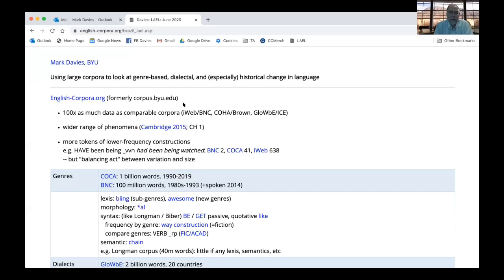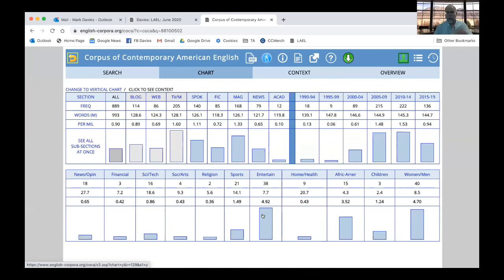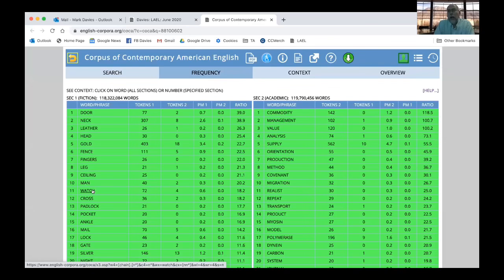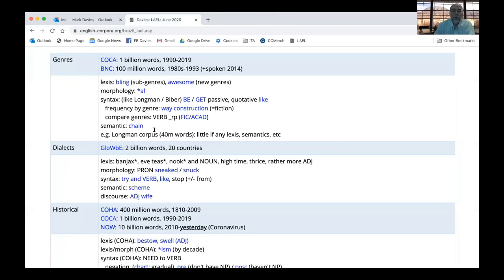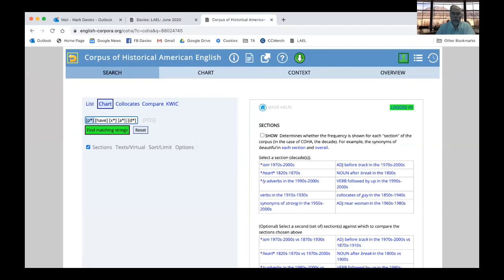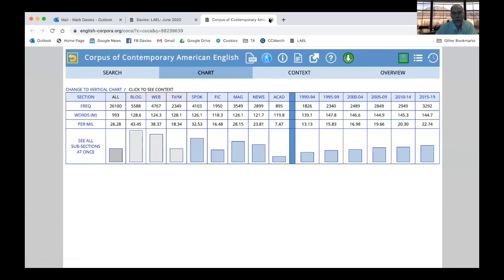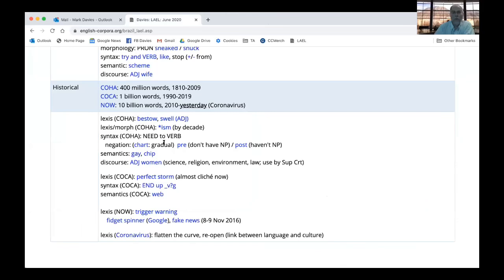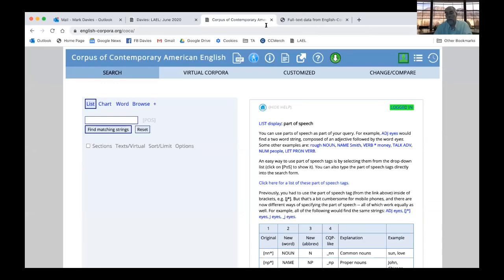Mark Davies — 06.16.2020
Speaker: Mark Davies, Brigham Young University, USA

Title: Using large corpora to look at genre-based, dialectal, and (especially) historical change in language

𝗟𝗔𝗘𝗟 𝗪𝗲𝗯𝗶𝗻𝗮𝗿𝘀 𝗮𝗿𝗲 𝗮 𝘀𝗲𝗿𝗶𝗲𝘀 𝗼𝗳 𝘃𝗶𝗱𝗲𝗼-𝗰𝗼𝗻𝗳𝗲𝗿𝗲𝗻𝗰𝗲𝘀 𝗵𝗼𝘀𝘁𝗲𝗱 𝗯𝘆 𝘁𝗵𝗲 𝗚𝗿𝗮𝗱𝘂𝗮𝘁𝗲 𝗣𝗿𝗼𝗴𝗿𝗮𝗺 𝗶𝗻 𝗔𝗽𝗽𝗹𝗶𝗲𝗱 𝗟𝗶𝗻𝗴𝘂𝗶𝘀𝘁𝗶𝗰𝘀 (𝗟𝗔𝗘𝗟), 𝗣𝗼𝗻𝘁𝗶𝗳𝗶𝗰𝗮𝗹 𝗖𝗮𝘁𝗵𝗼𝗹𝗶𝗰 𝗨𝗻𝗶𝘃𝗲𝗿𝘀𝗶𝘁𝘆 𝗼𝗳 𝗦𝗮𝗼 𝗣𝗮𝘂𝗹𝗼, 𝗕𝗿𝗮𝘇𝗶𝗹 𝘁𝗼 𝗰𝗲𝗹𝗲𝗯𝗿𝗮𝘁𝗲 𝗶𝘁𝘀 𝟱𝟬𝘁𝗵 𝗮𝗻𝗻𝗶𝘃𝗲𝗿𝘀𝗮𝗿𝘆 𝗶𝗻 𝟮𝟬𝟮𝟬.